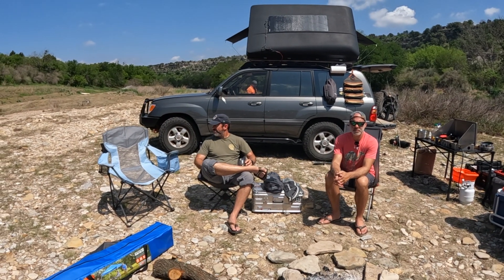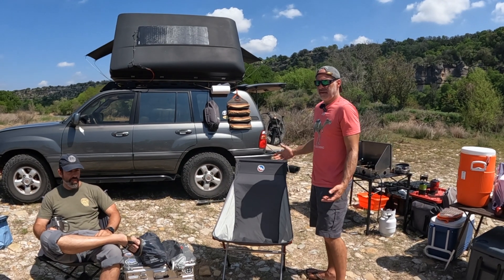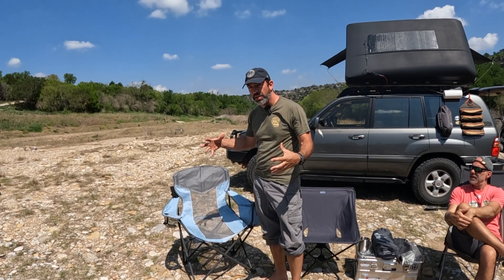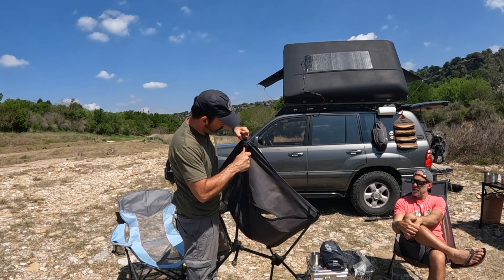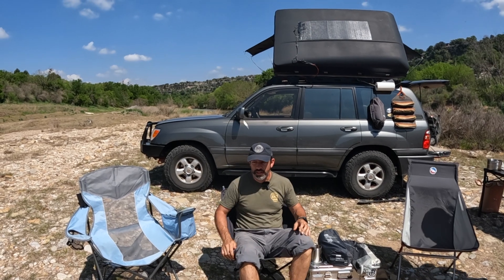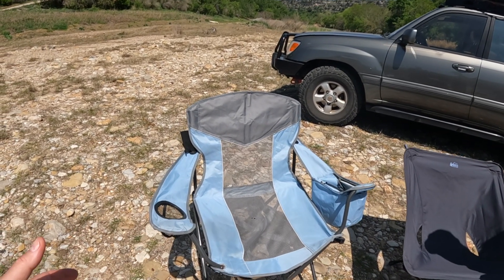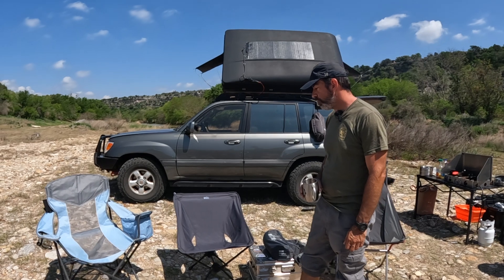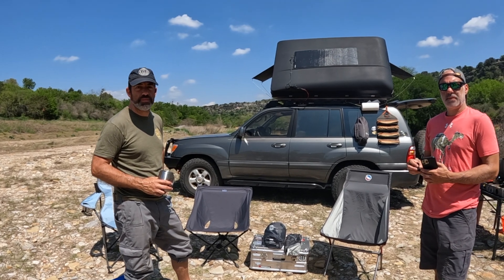Camping Chairs Review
There is an entire market dedicated to camping chairs, but in this video, my buddies Ladybug and Dale talk about Academy, REI and Big Agnes camp chairs as options when camping.